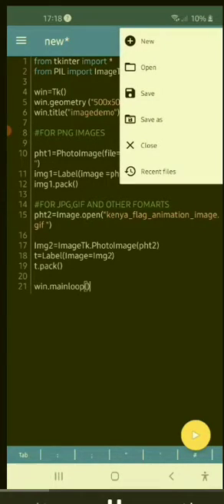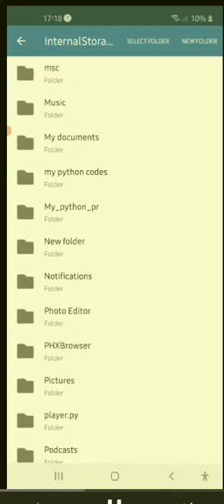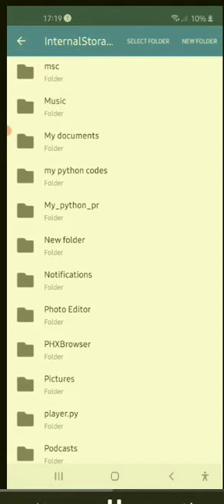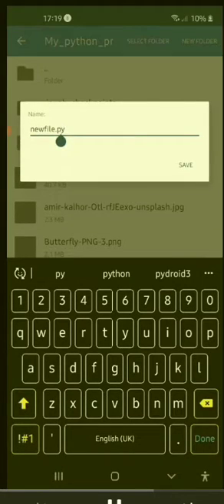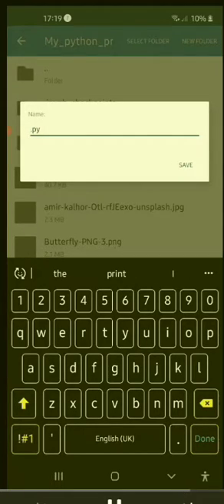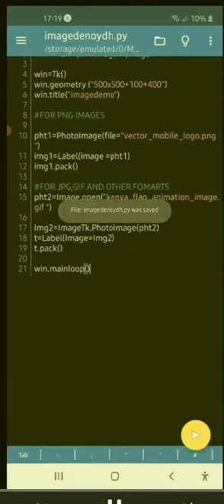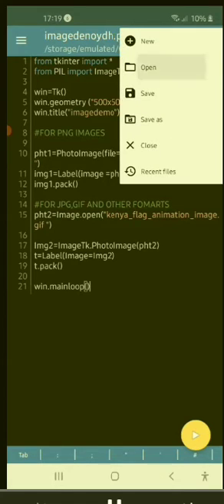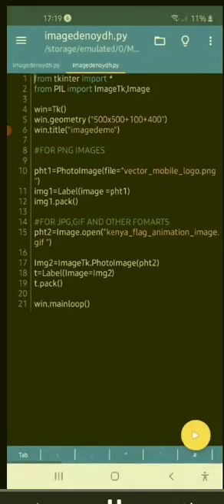saving files in Pydroid3 Interpreter